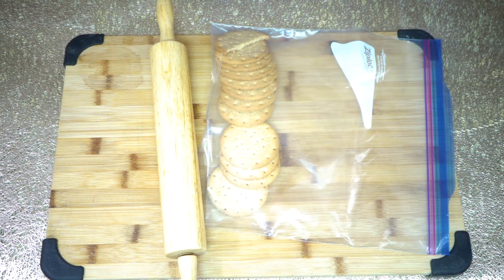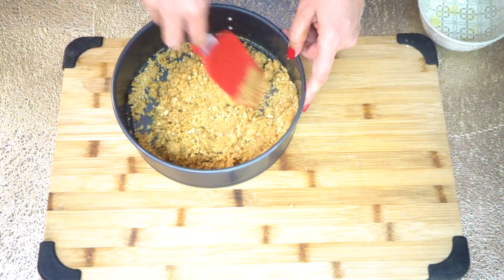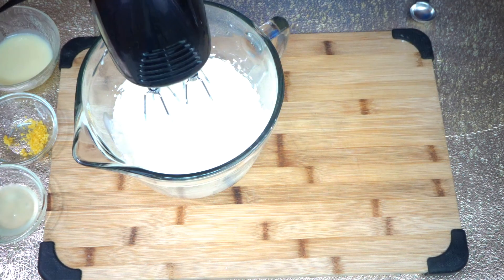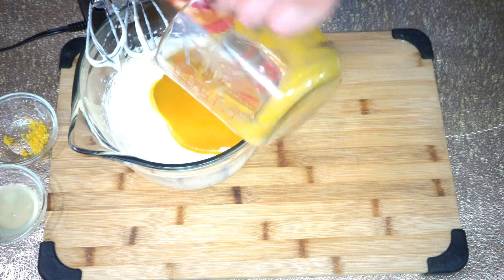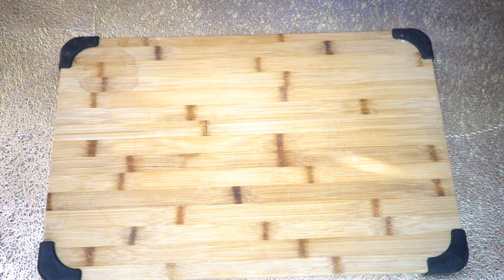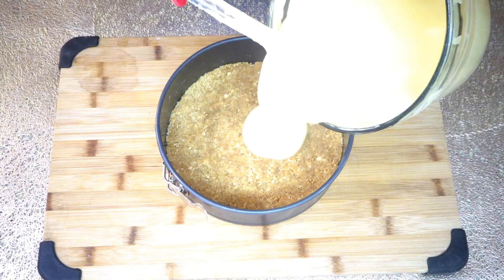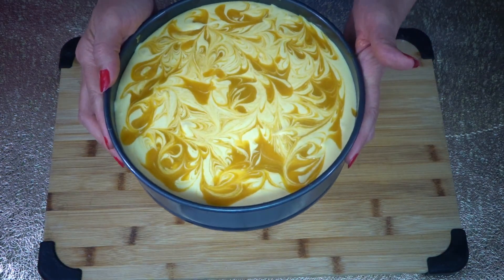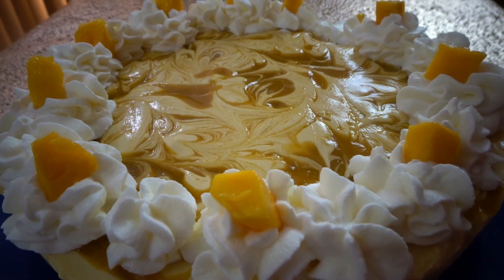No Bake Mango Cheesecake Recipe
Hi, Welcome back to Let's Cook with Honey. So, in today's video, we are going to be learning  No Bake Mango Cheesecake Recipe.

♥️ Ingredients
1) 12 digestive cookies (130g)
2) 50g unsalted butter
3) 300g of room temperatured, full fat cream cheese
4) 150ml chilled whipping cream
5) 4tbs of sweetened condensed milk
6) 1tsp of vanilla extract
7) 1 1/2 cup of canned or fresh mango pulp(+1/4 cup of mango pulp for topping)
8) 2tbs of lemon juice
9) 10g of gelatin
10) 1/4 cup of water
11) 1/2 cup whipping cream (optional for topping)
12) Mango pieces for topping (optional)